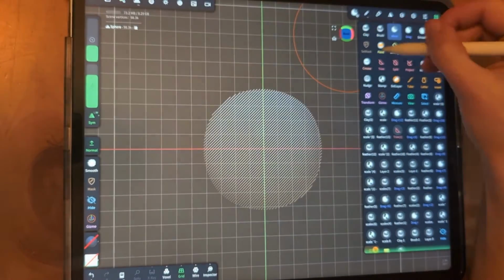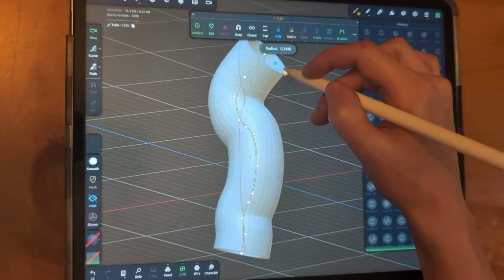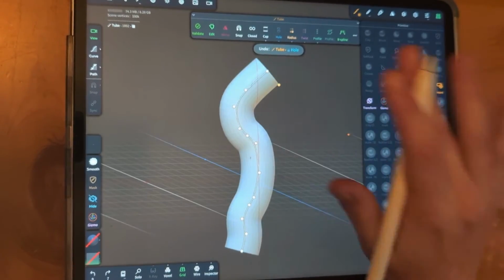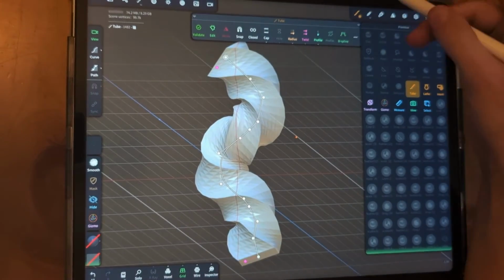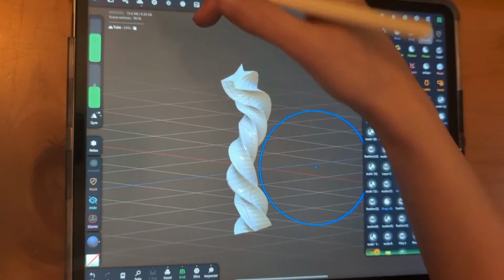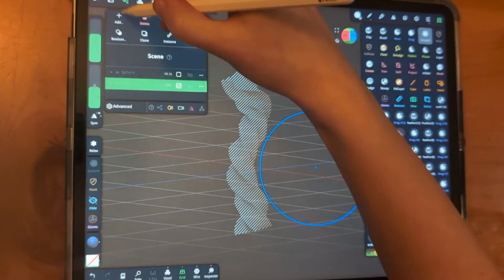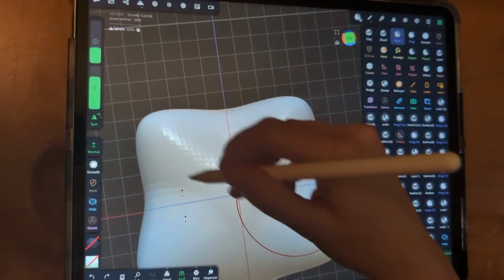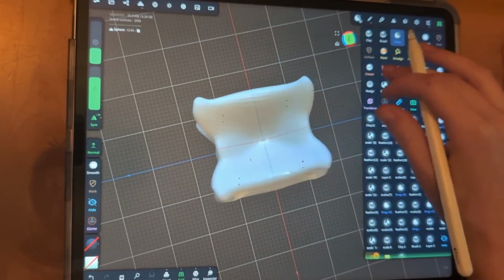Nomad Sculpt Basics for 3D Printing (Tube and Symmetry Tools)